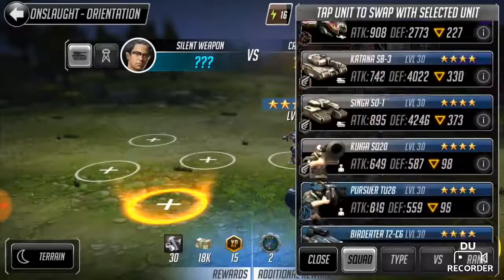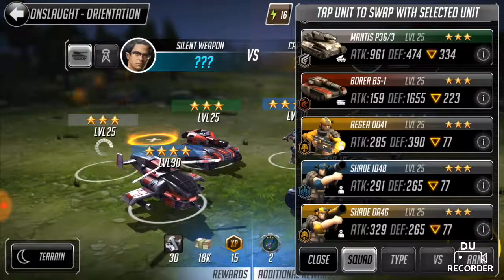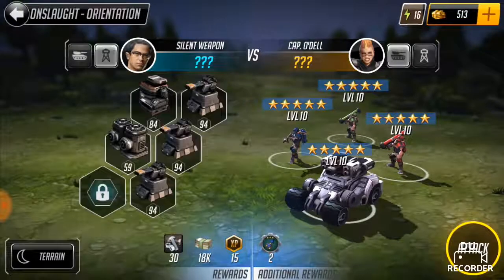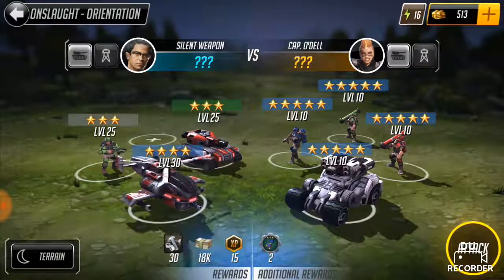LEAGUE OF WAR MERCENARIES: RANK MEDALS (EPIC MODE) part 2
In this game league of war mercenaries, you would see that How you can achieve a rank medals by using suitable squad per mission in EPIC Mode, Enjoy!